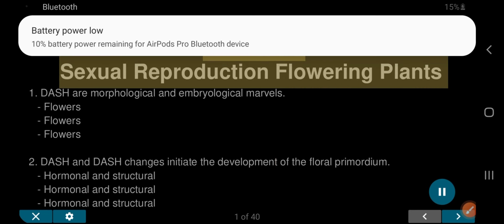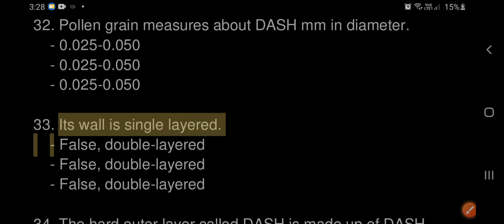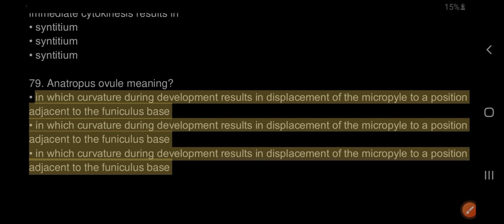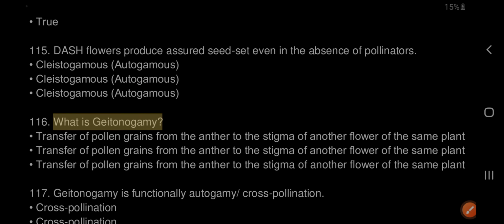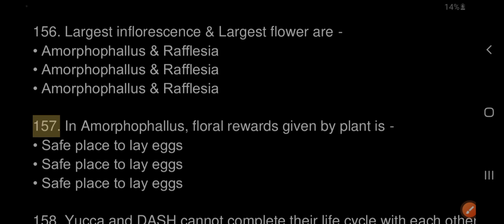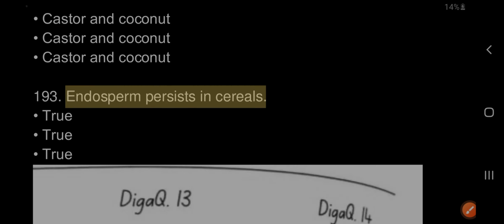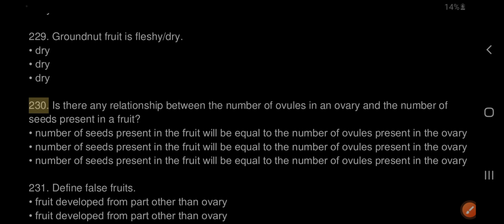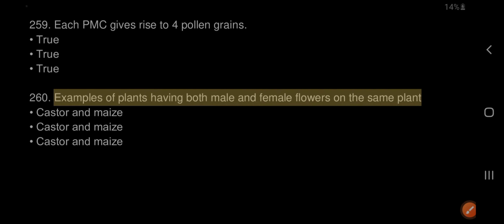SEXUAL REPRODUCTION IN FLOWERING PLANTS | REVISION SESSION WITH 3 TIMES REPEAT |LOCK YOUR 300 MARKS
SEXUAL REPRODUCTION IN FLOWERING PLANTS IN 46 MINUTES | QUICK REVISION | NCERT LINE BY LINE | GUARANTEED 300 MARKS | NEET 2024 | BIOLOGY AND CHEMISTRY | CRASH COURSE NEET 2024 |

HOW TO USE THIS VIDEO FOR FULL EFFICIENCY:
1. WATCH VIDEO AND LISTEN THE QUESTION IN ACCORDANCE WITH THE AUDIO OF THE VIDEO
2. WATCH AND LISTEN THE FIRST TIME ANSWER
3. WHILE 2ND AND 3RD TIME OF THE ANSWER REPITITION JUST LISTEN THE AUDIO OF THE ANSWER AND KEEP YOUR EYE ON QUESTION i.e., YOU READ THE QUESTION ON MOUTH.

5 TIMES: 1ST DAY, 3RD DAY, 5TH DAY, 7TH DAY, 9TH DAY BEFORE NEET EXAM